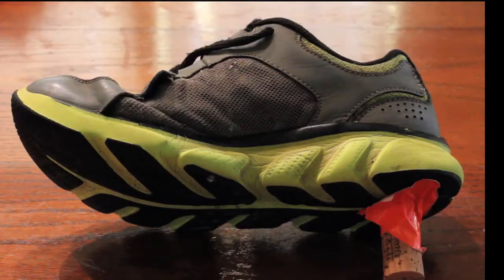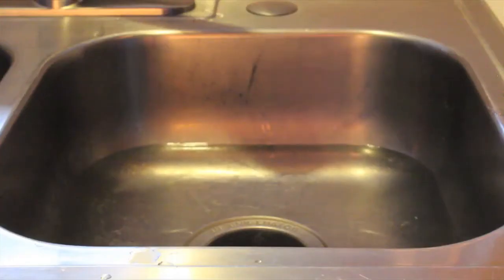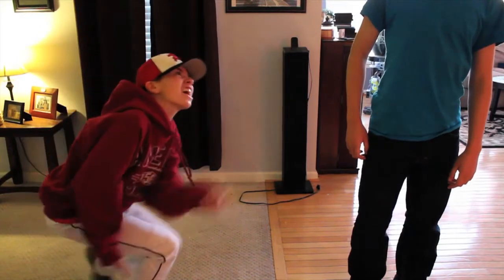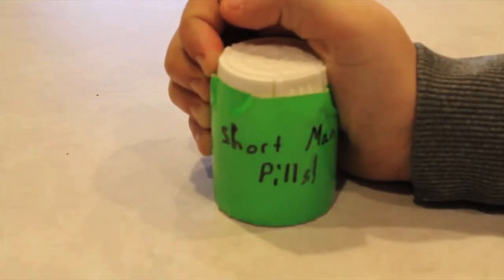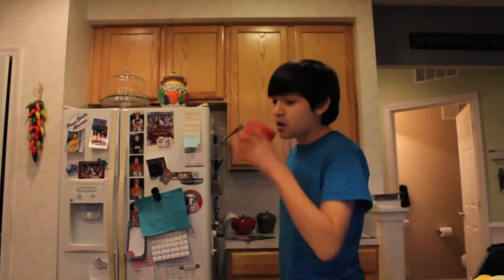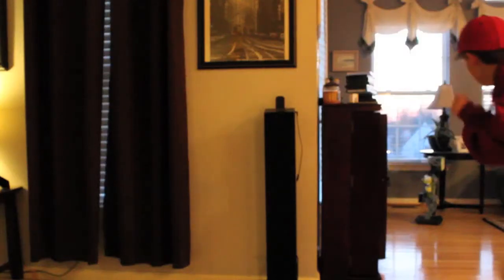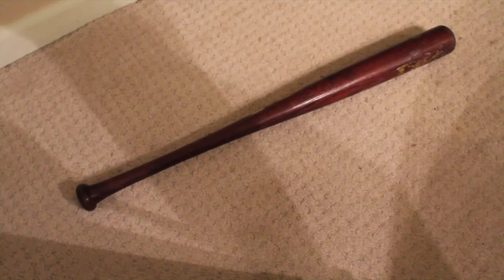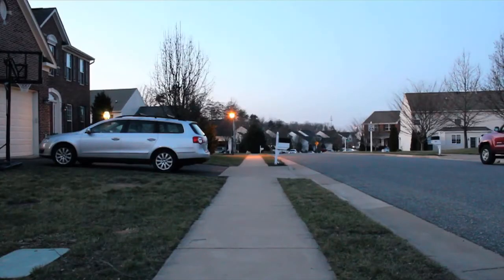Little Man Syndrome Infomercial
I wanted to do a live action vid and here it is.